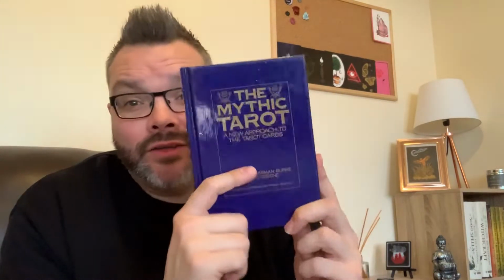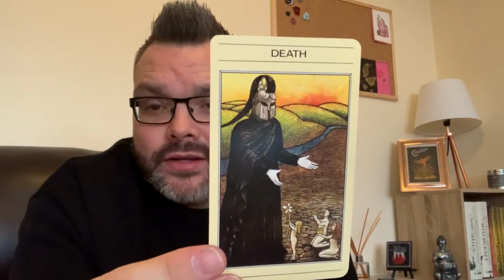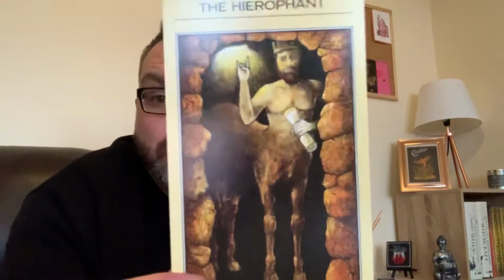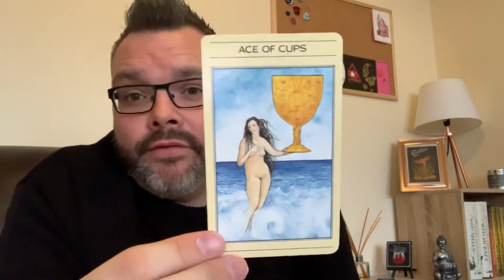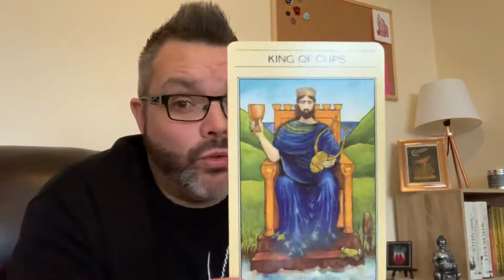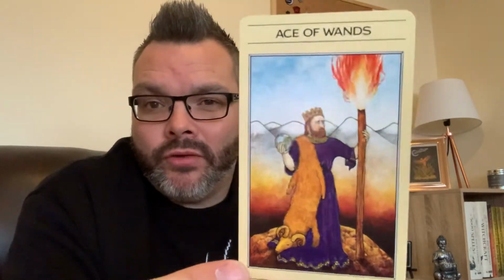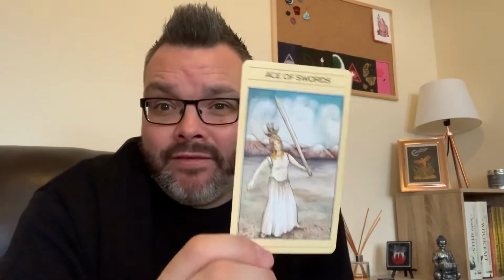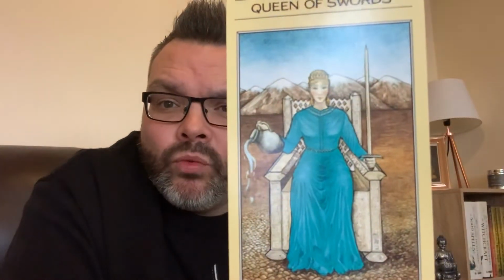My first tarot deck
Show and tell of my first tarot deck